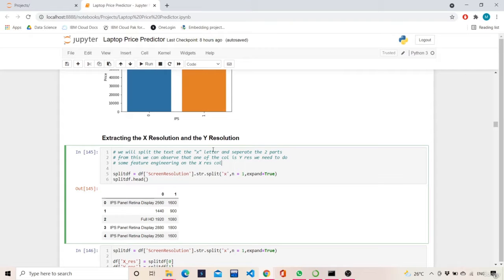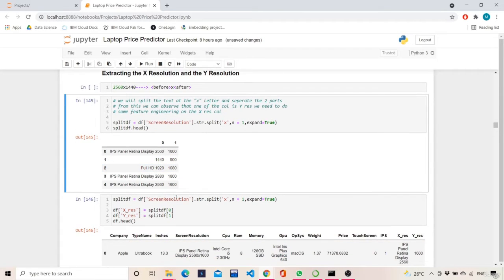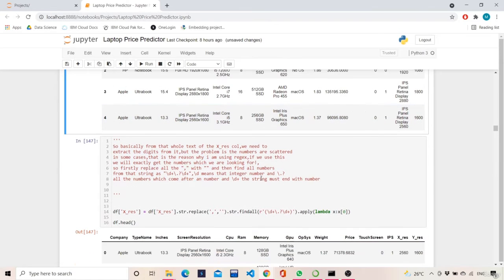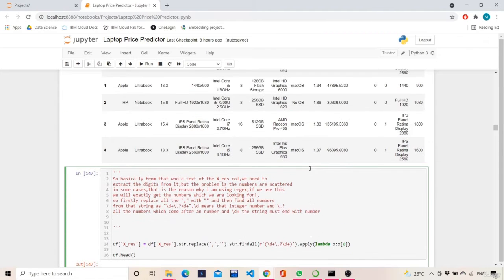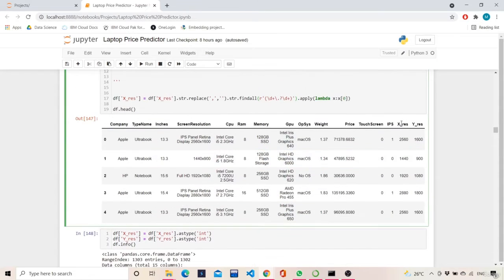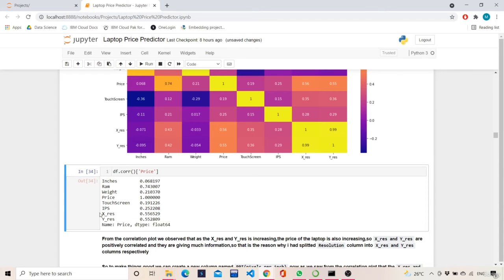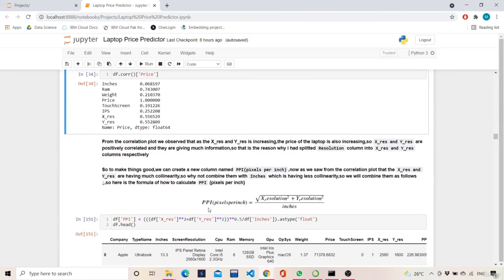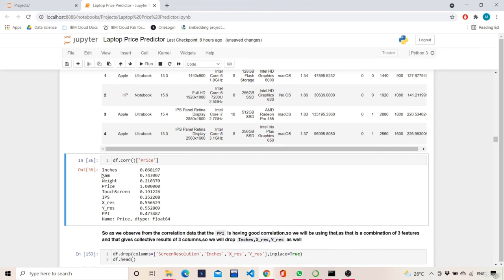5 EDA Part 4